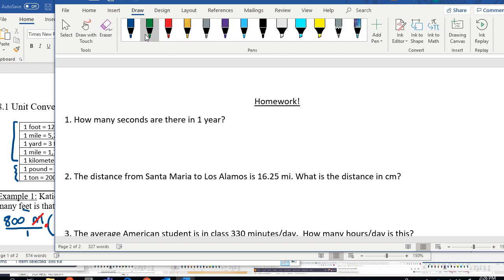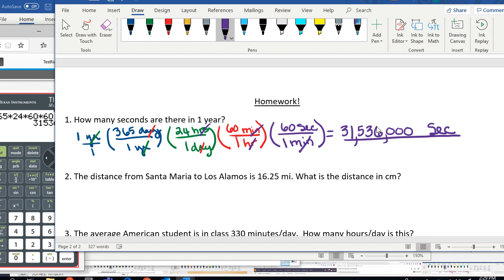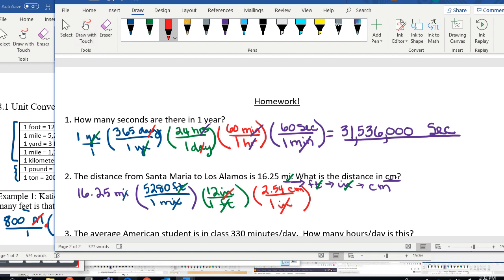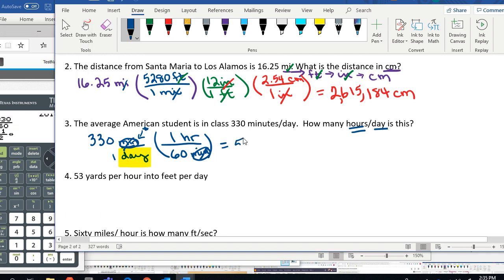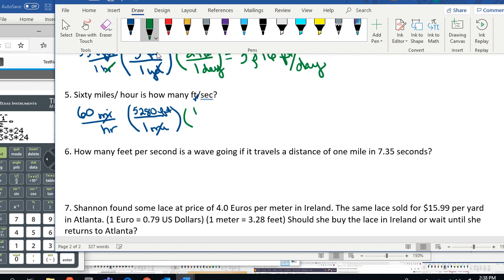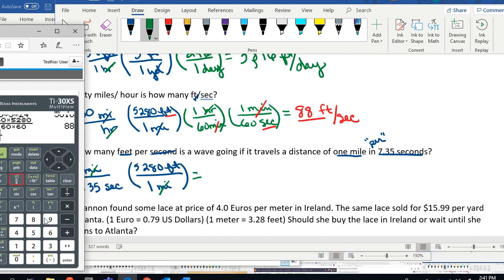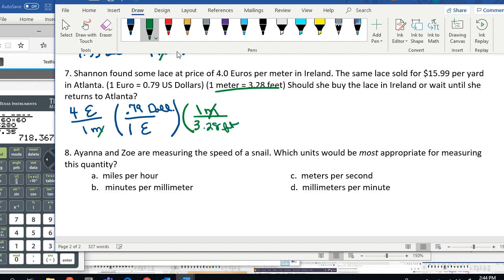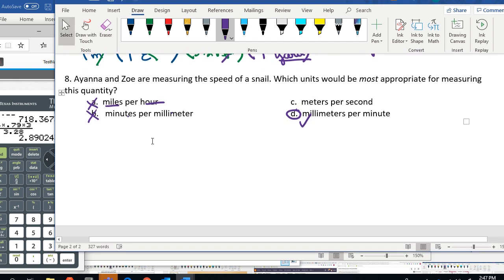8 2 HW 2 D unit key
2 dimension unit conversion HW key (mi/hr to ft/sec, etc)